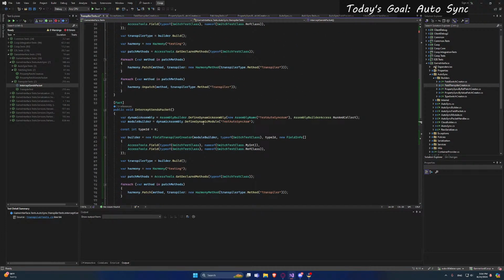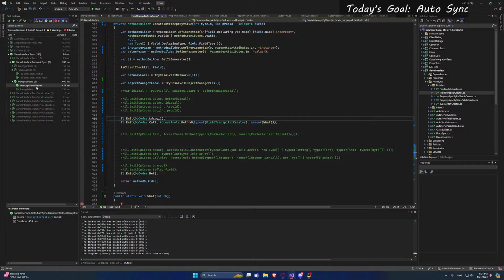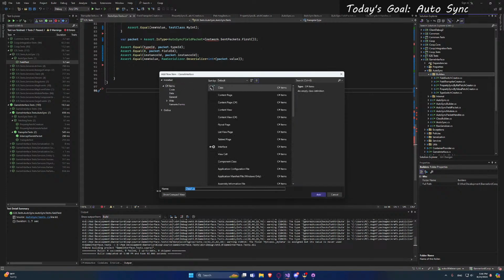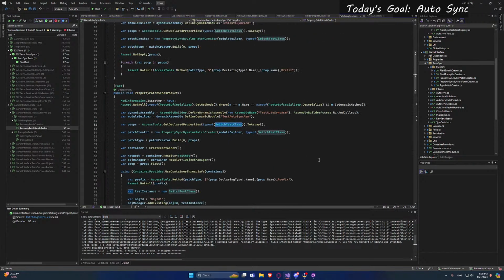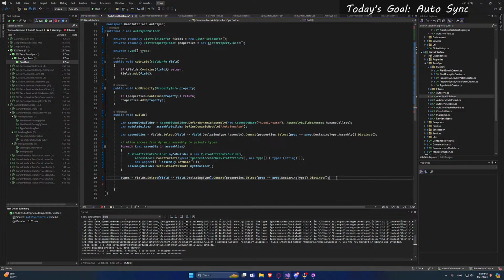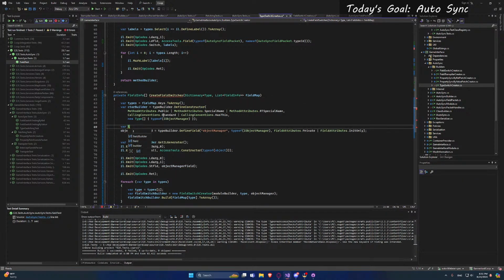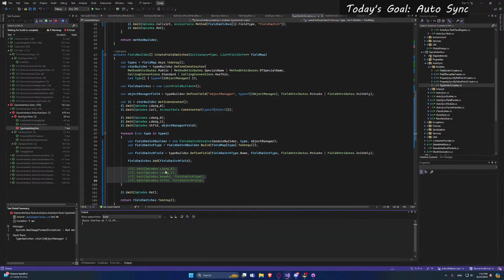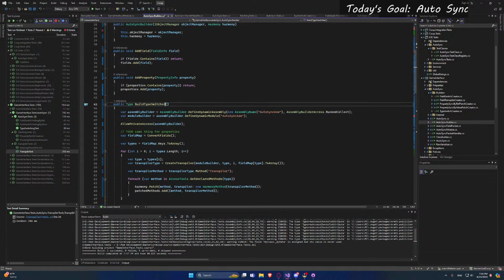Coop Mod Development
Mod development so you can play with your friends. There is no release date.